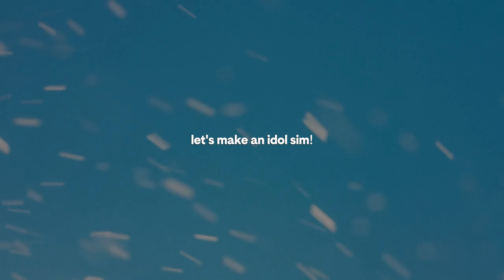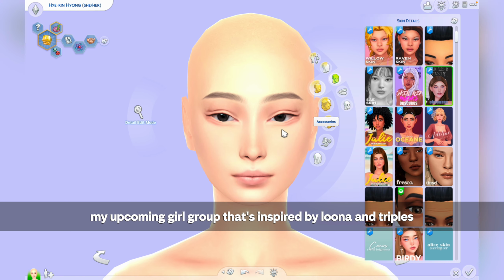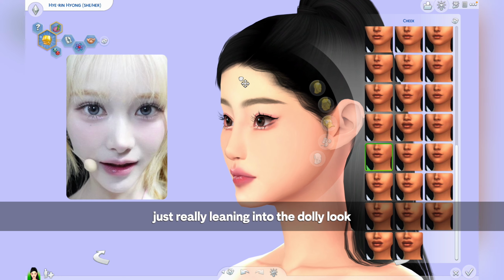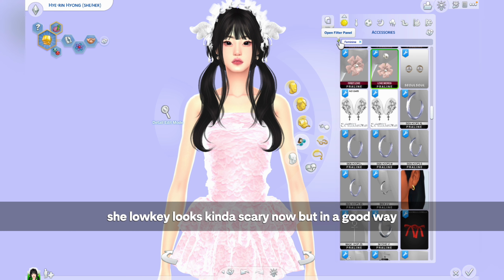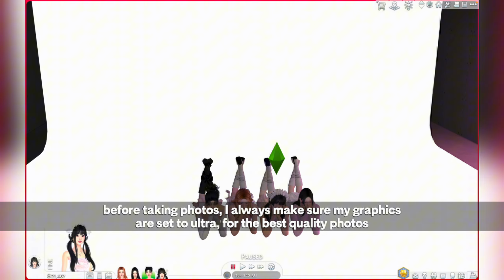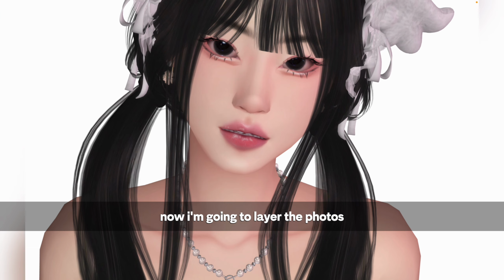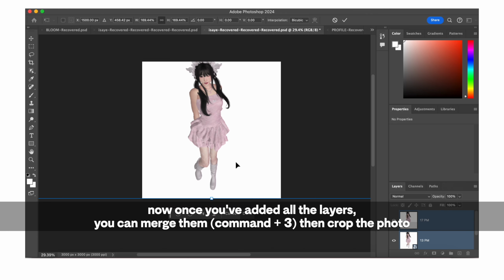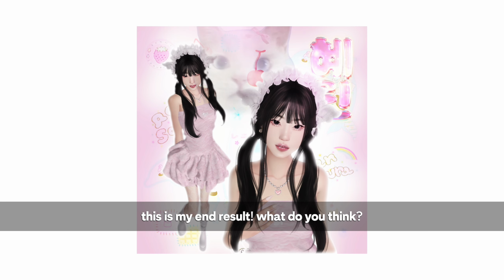how i make sims 4 kpop idols ~ cas, posing & more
00:00 - INTRO
00:30 - CAS
05:10 - MODS & POSING
08:45 - EDITING

POSING MODS ~

CAS / MAKE UP —

CLOTHES -

HAIR -